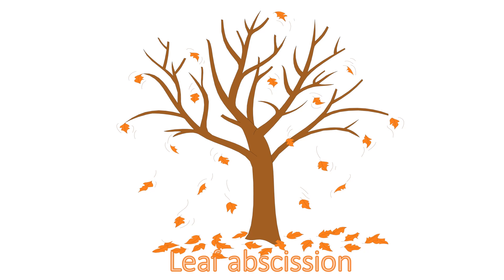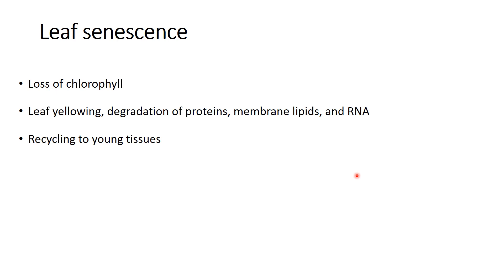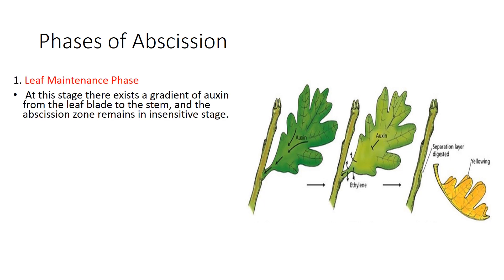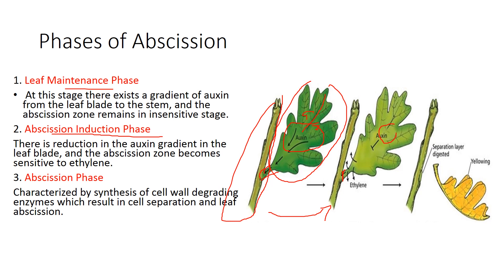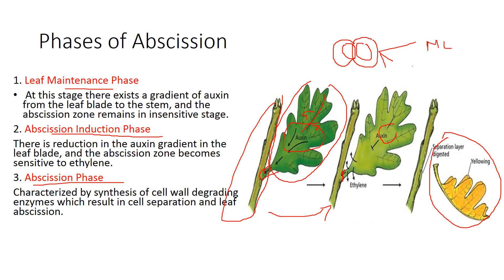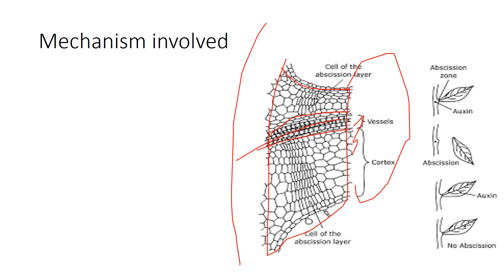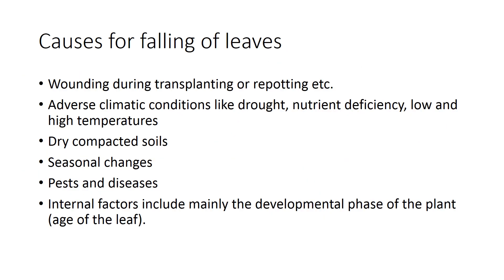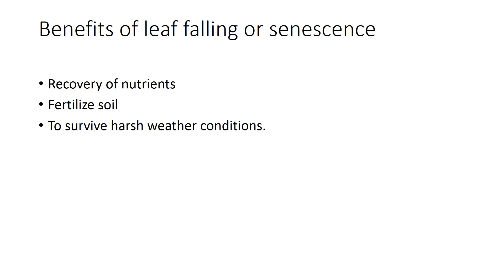Why leaf falls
What are the mechanism involved in leaf falling